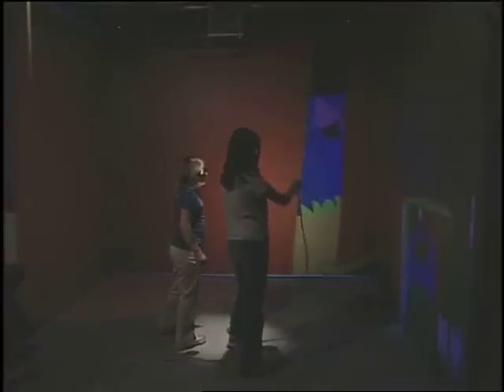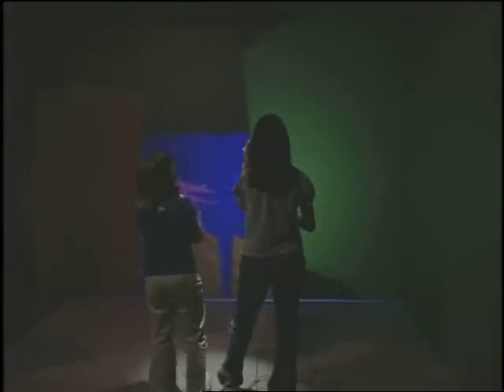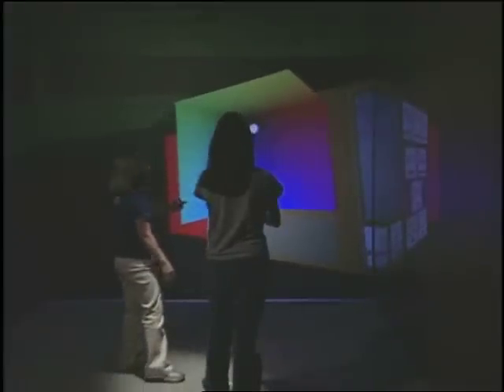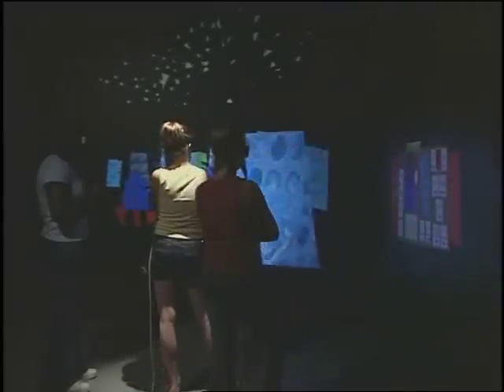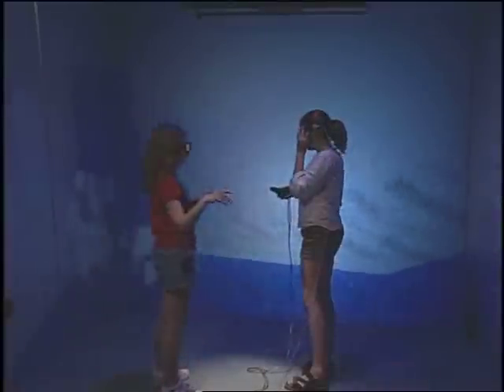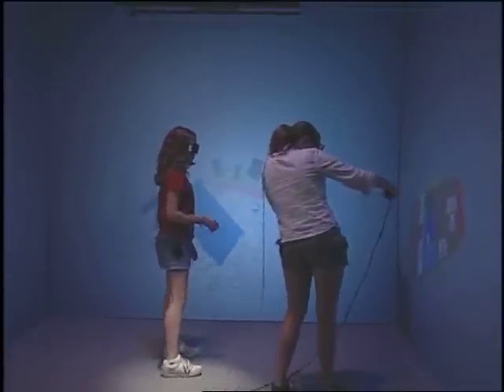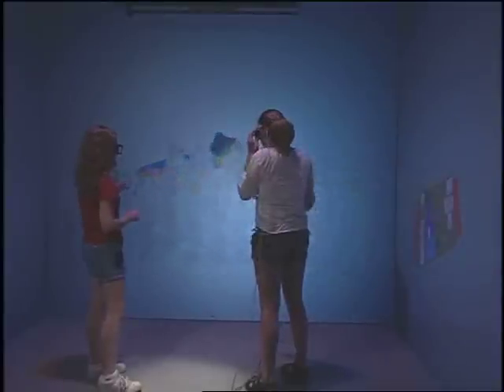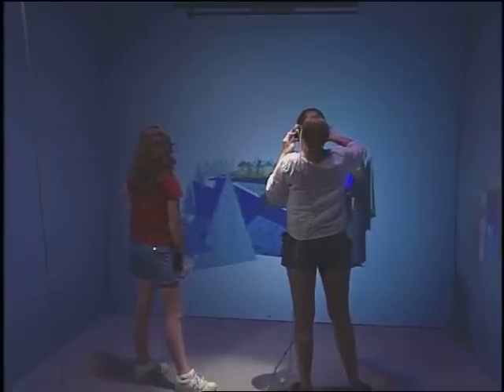Becoming VR-savvy (Part 1)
"Becoming VR-savvy" is a project to allow middle school girls to collaborate with each other (and their teachers in science, arts, and technology) to design and create their own virtual worlds using the virtual reality (VR) CAVE system at the National Center for Supercomputing Applications. Students also had an opportunity to continue to work on their virtual worlds at the school using the VisBox, a portable 3D immersive system.